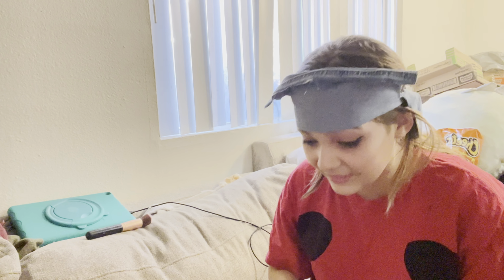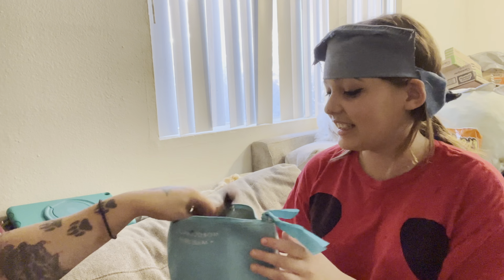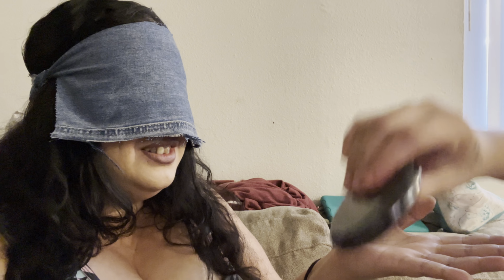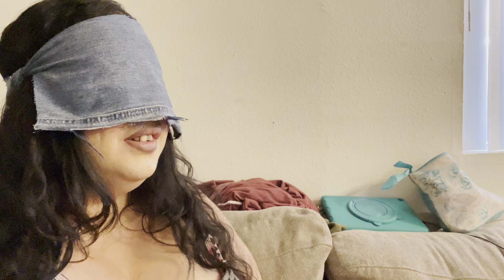The Makeup Bag Challenge: Guess what's inside!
Hi Dolls welcome back to my channel, so me and my daughter came up with an idea to see who knew exactly what they had in their make up bag and who got more points getting the items right and knowing exactly what they have stay tuned to see who won￼.
so with that being said I hope you enjoy and have fun…….. Love you guys always Life As Monica Franco.